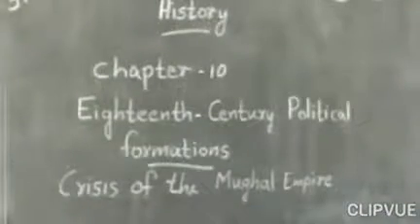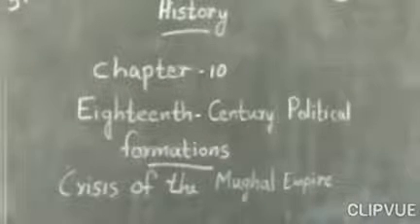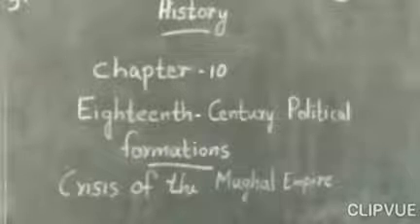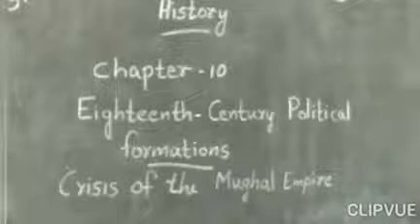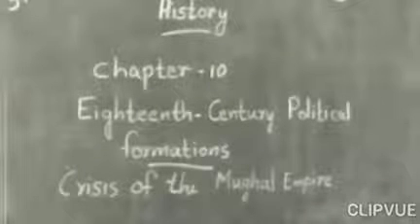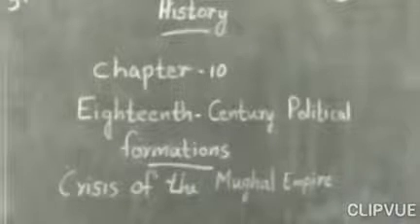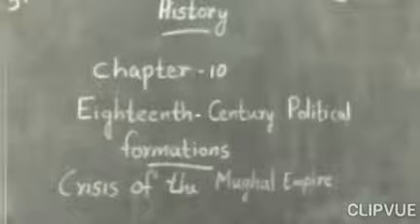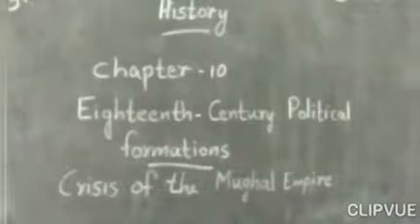History Std 7 Ch 10 Eighteenth Century Political Formation